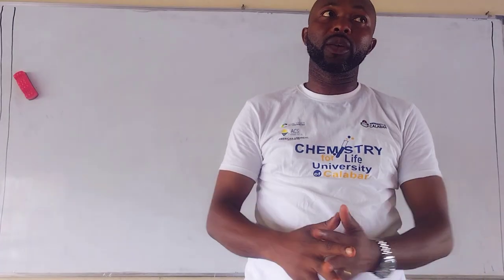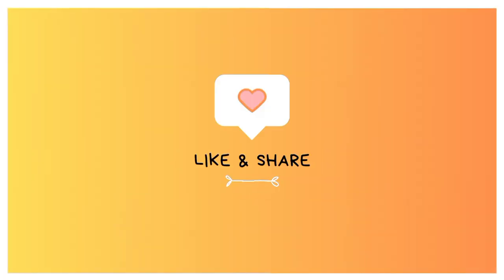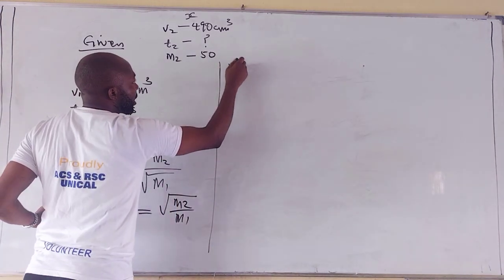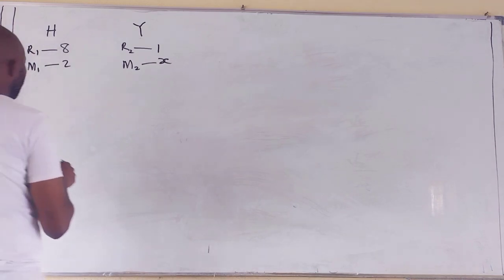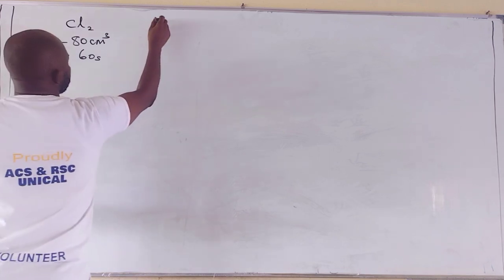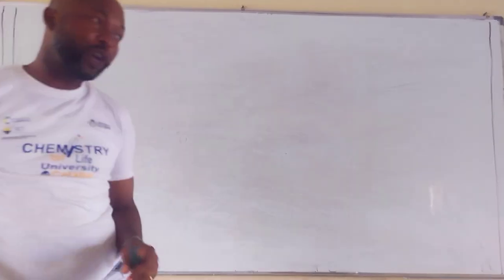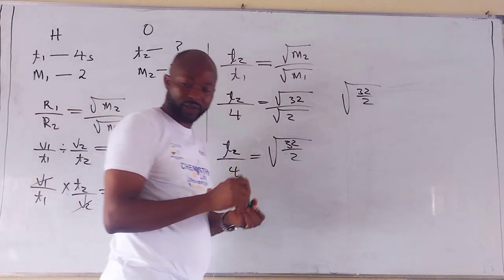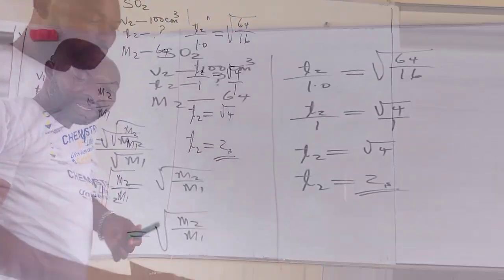Graham's law of diffusion. idealgasequation chemistry gaslaws .Grahamslaw.